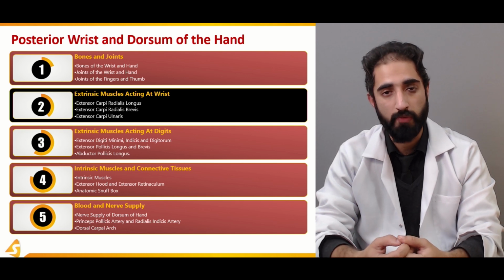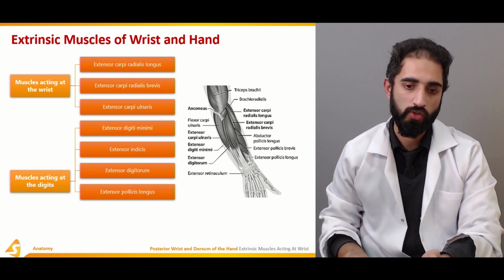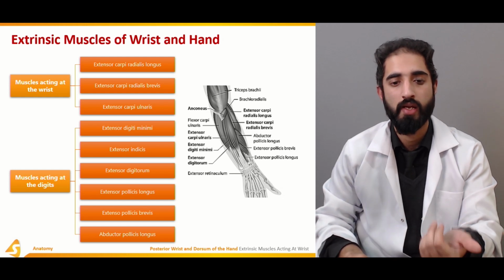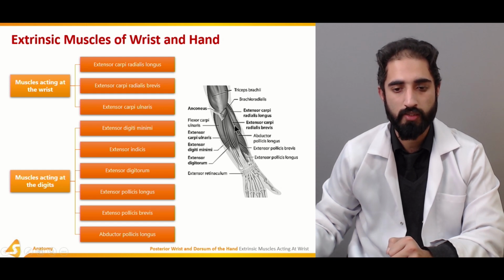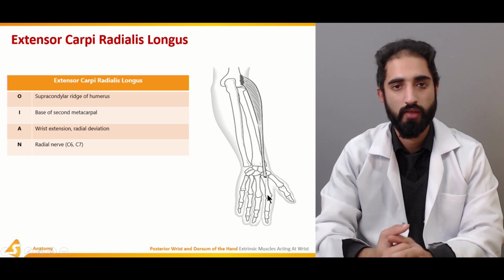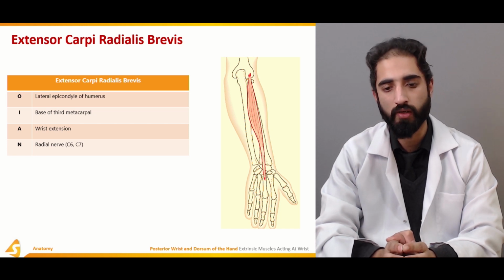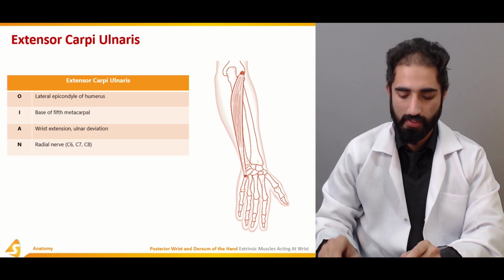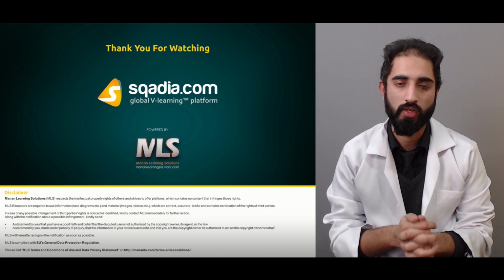Posterior Wrist and Dorsum of Hand | Extrinsic Muscles Acting at Wrist | Anatomy of Upper Limb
The posterior wrist and dorsum of the hand have been elaborated on in this V learning sqadia.com medical lecture. From shedding light on bones and joints of the wrist and hand to the explication of extrinsic muscles acting at both wrist and digits. Moreover, intrinsic muscles and connective tissues. In addition to this, blood and nerve supply have also been discussed extensively.

Bones of the wrist and hand along with the joints and movements of the wrist have been highlighted. Following this, radiocarpal and midcarpal joints, joints, and motions of the thumb in addition to the motions of the carpometacarpal joint have been elaborated. Moreover, joints and motions of fingers, carpometacarpal joints, and metacarpophalangeal joints of fingers have been delineated.

☛🩺 Extrinsic Muscles Acting At Wrist
First of all, extrinsic muscles of the wrist and hand have been discussed. Moving ahead, muscle attachments on the posterior forearm, and its muscles alongside the extensor carpi radialis longus and longus have been explained. Then our educator talks about the extensor carpi ulnaris, innervation of the muscle of the wrist, and segmental innervation of the muscle.

☛🩺 Extrinsic Muscles Acting At Digits
Amongst the extrinsic muscles acting at digits, the extensor digitorum muscle and extensor digit minimi muscle are explicated. Furthermore, extensor indicis and abductor pollicis brevis are mentioned. In the end, surface anatomy has been talked about.

☛🩺 Intrinsic Muscles and Connective Tissues
Initially, bones and muscle attachments on the posterior hand have been shed light on. Subsequently, dorsal and palmar interossei, extensor expansion ligament alongside the lumbrical muscles have been thoroughly explained. In addition to this, anatomical snuff box and extensor retinaculum. Conclusively, the contents of the extensor retinaculum have been discussed.

In the beginning, the nerve supply of the dorsum of the hand, blood supply of the hand, and Princeps pollicis artery have been expansively highlighted. In addition to this, the origin and course of radialis indicis artery and the dorsal carpal arch have been mentioned under distinct headings.